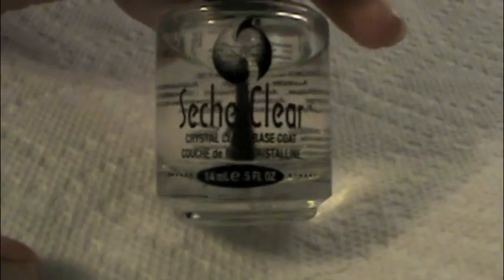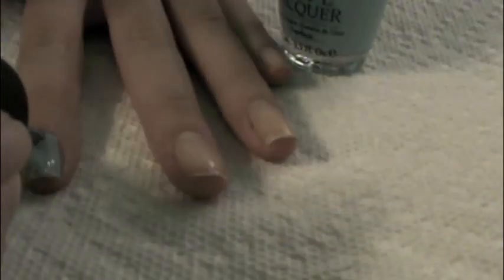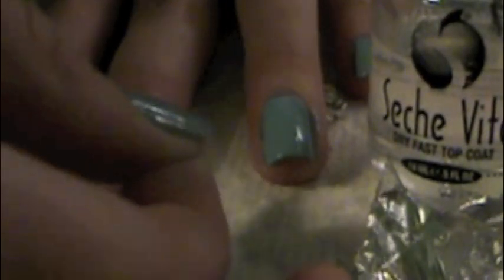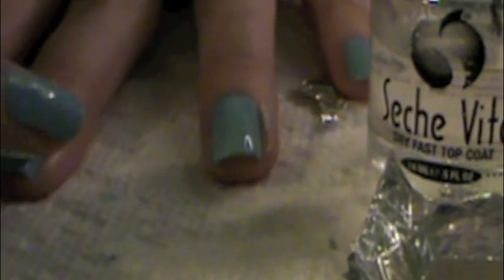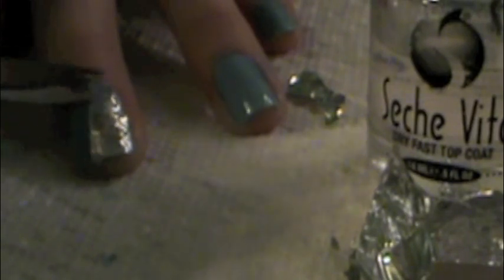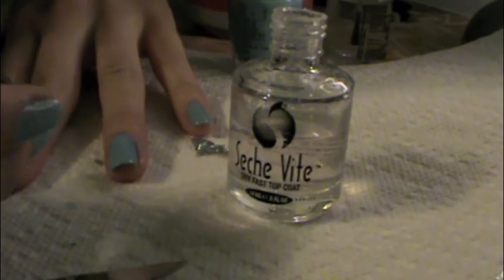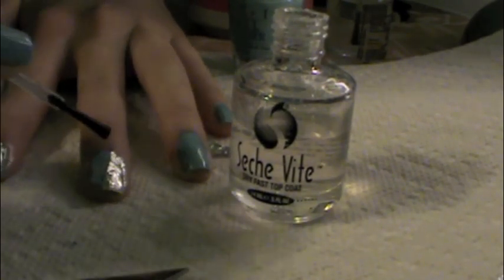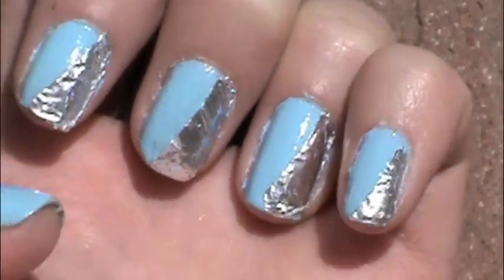Tin foil nails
I realize this isn't the best footage, but I still wanted to share it with you all because I really liked how they turned out!

products:
Seche Vite base coat
OPI what's with the catitude
Aluminum foil or gold/silver leaf

song:
summer nights by Florrie